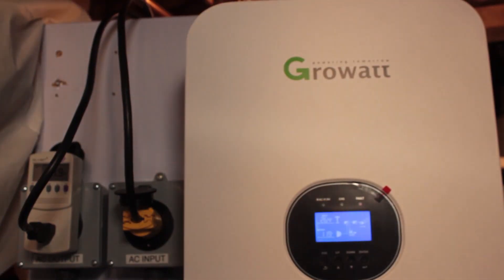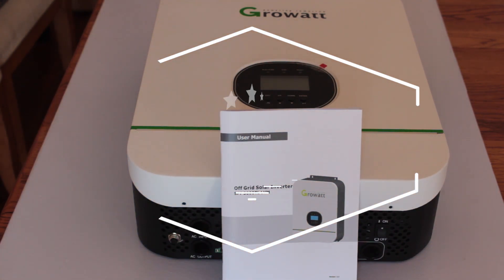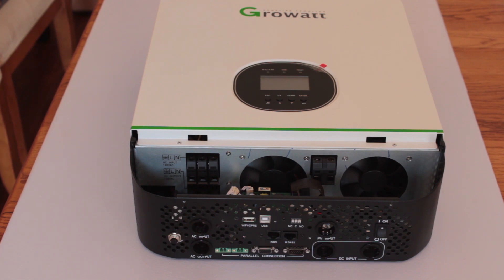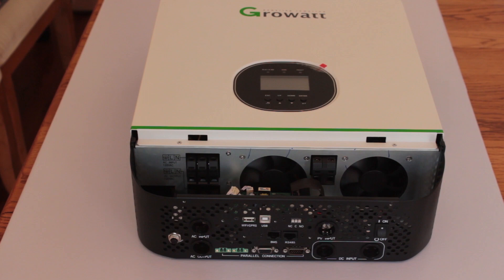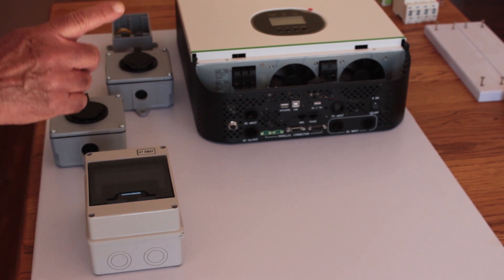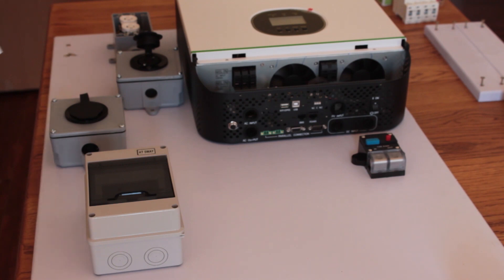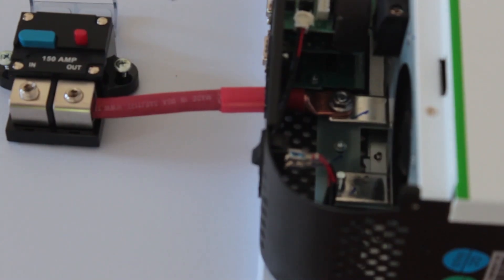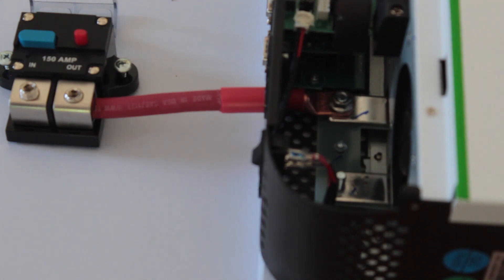Building an Off Grid Growatt Integrated Solar Power System - Part 1 of 3 videos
Part 1 of 3 videos for Building an Off Grid Integrated Solar Power System

Items I used for my Solar Basement Build:
PV:
I am using 4 RICH SOLAR 100 Watt, 12 Volt Polycrystalline Solar Panels.
For the Solar cable I am using Temco 10 AWG Gauge PV Cable Wire with Black + Red Male Female Connectors.
I have 2 sets of 2 panels connected in Parallel, that are connected in series to give me 24 volts using LINKPAL Y Branch Connectors in pairs for the Parallel Connections between the Solar Panels.
For connecting and protecting the PV input I am using an ECO-WORTHY 4 String PV Combiner Box with Lightning Arrester, 10A Rated Current Fuse and Circuit Breakers for my 4 Solar Panels. Room to expand.
Integrated off Grid System:
Growatt SPF 3000TL LVM – 24V – Integrated 3KW rated output, pure sine wave inverter. 2000W Solar Charger. 60A AC Charger. Grid or solar input priority.
Battery:
I purchased 2 Battle Born LiFePO4 Deep Cycle Battery - 100Ah 12v with Built-in BMS - 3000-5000 Deep Cycle Rechargeable Battery.
Using TEMCo WC0178-20' (10' Blk, 10' Red) 2 Gauge AWG Cable, Copper Wire BLACK + RED it is MADE IN USA and great to work with. 5/16 SELTERM UL Listed Heavy Duty Wire Lugs 2 Gauge AWG, Battery Cable Ends, Ring Terminal Crimp Connectors. Young4us 3/4'' Heat Shrink Tube Adhesive-Lined Heat Shrinkable Tubing Black & RED.
I have a 200A WindyNation ANL Fuse Holder + ANL Fuse in the battery box.
I have a Jtron 150A AMP inline Circuit Breaker, protecting the Growatt battery input.
The Battery Cable Quick Connectors (Anderson type) are Ruikarhop 175A AWG 1/0.
AC:
Circuit Breaker Distribution Box, Outdoor Waterproof Distribution Box Breaker for 5 WAYS Circuit Breaker Indoor on The Wall.
EHAKL - DZ47-63 C40 - 40 Amp 2 Pole Din Rail Mount Circuit Breaker UL 110 V 50/60Hz 4500 Amp
EHAKL - DZ47-63 C20 - 20 Amp 2 Pole Din Rail MCB Circuit Breaker 4500Amp @ 110V 50/60 Hz
Journeyman-Pro 5279 15 Amp 120-125 Volt, NEMA 5-15 Flanged Outlet, Black Commercial Grade, 2 Pole-3 Wire, Straight Blade Plug Charger Receptacle (w/Front Cover)
Journeyman-Pro 5278 15 Amp 120-125 Volt, NEMA 5-15 Flanged Inlet, Black Commercial Grade, 2 Pole-3 Wire, Straight Blade Plug Charger Receptacle (Front & Back Cover)
10 AWG Gauge 3 core for the power from Home Depot for the AC cable in and out of the system.
I added a P3 P4400 Kill A Watt Electricity Usage Monitor to monitor the AC output to my appliances.

Helpful links:
DIY Solar Power with Will Prowse: